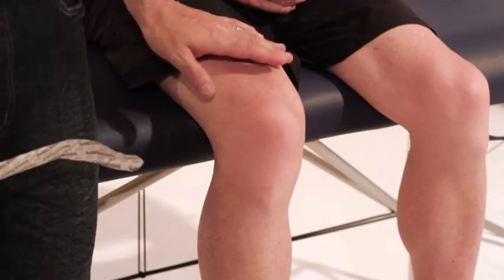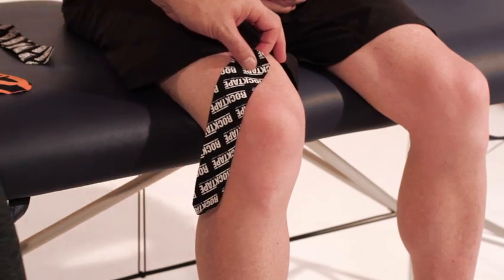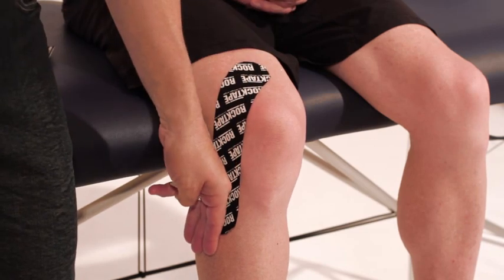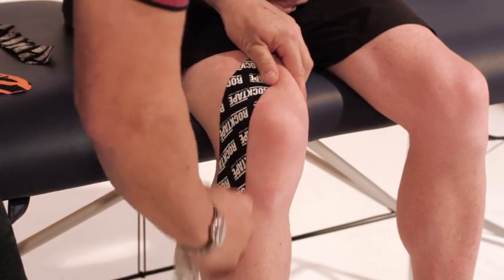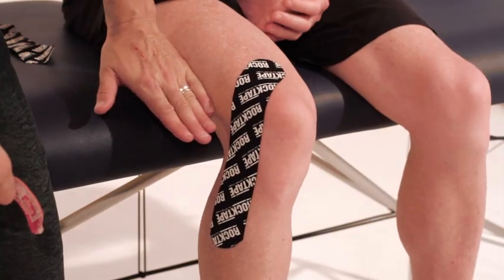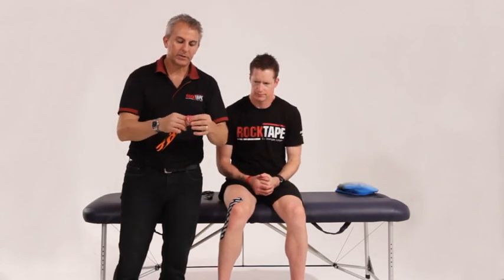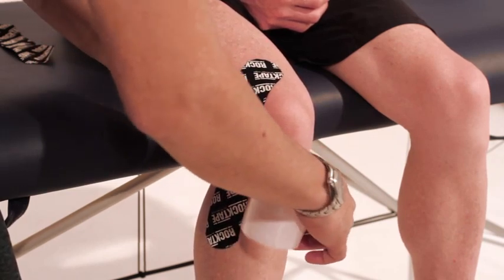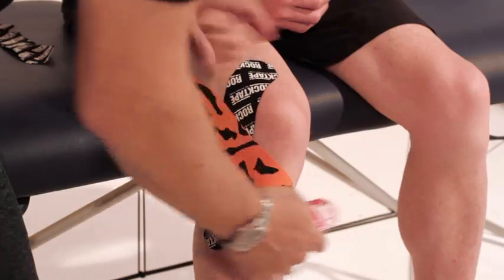Rocktape application for lateral/outer knee pain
Use this video as a guide for taping lateral/outer knee pain.  If pain persists, see your health care professional for further advice.